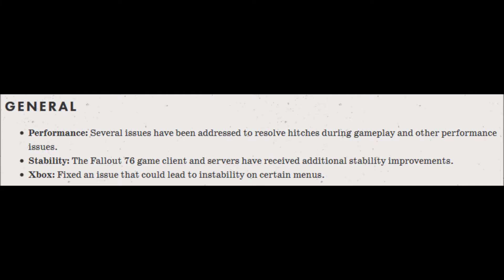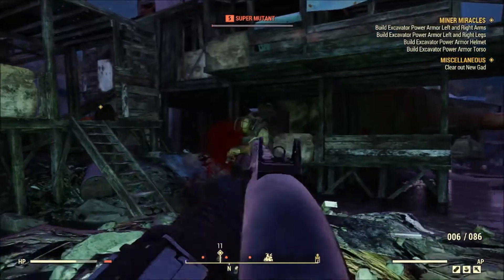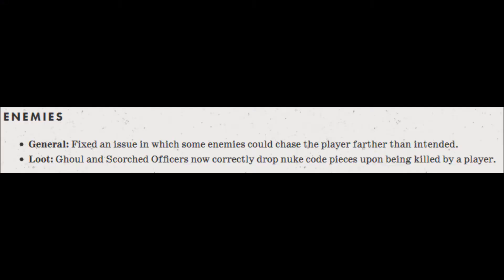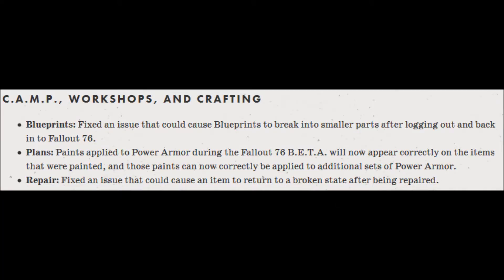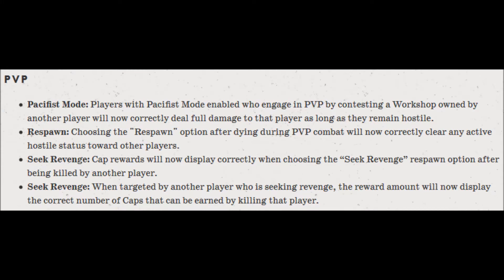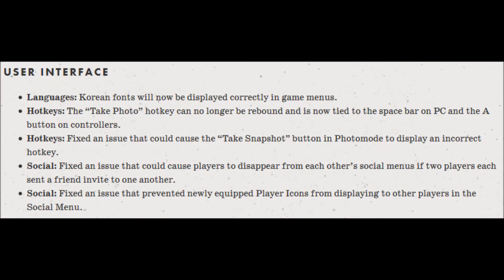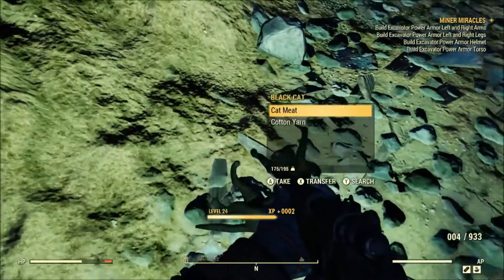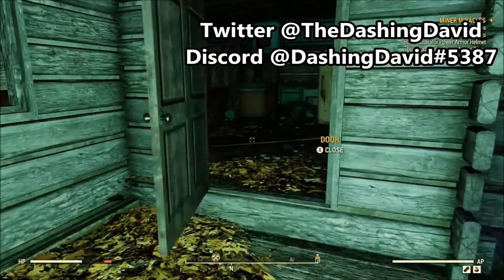FALLOUT 76 Patch Notes – November 19, 2018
We got got a rather large update to Fallout 76 on November 19th, 2018. Along with that update we received the patch notes.